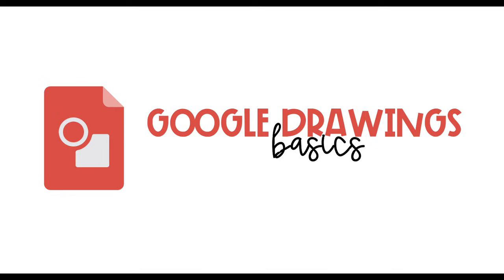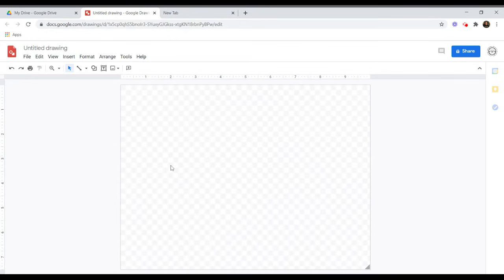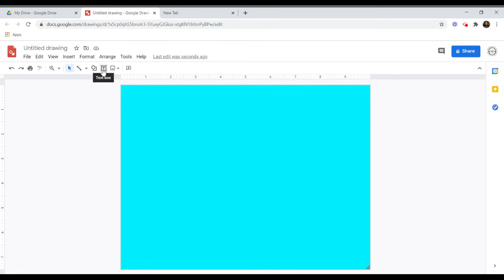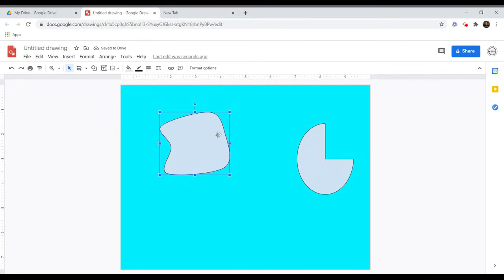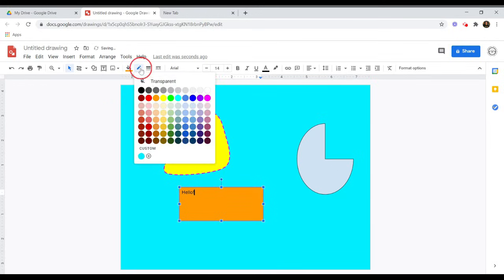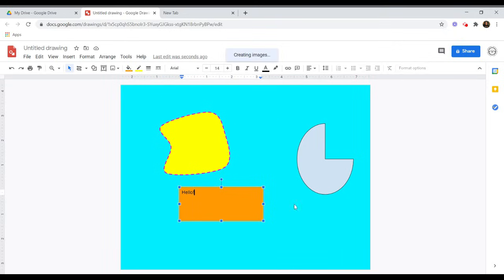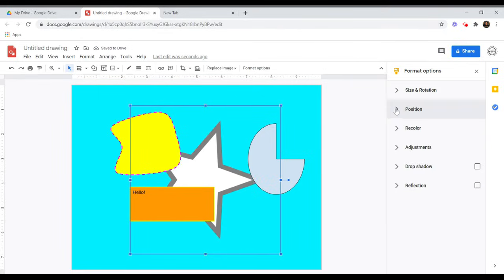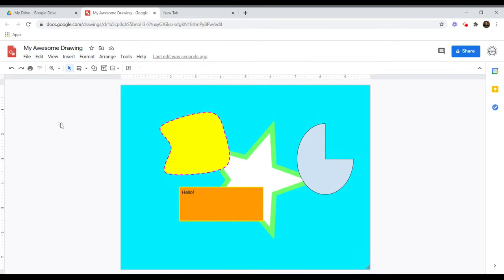Google Drawings Basics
Learn the basics of Google Drawings with this quick and easy tutorial!
- Change your background
- Add lines, shapes, text boxes, and images
- Change the colors and borders of elements
- Adjust size, rotation, and position of elements

Created with Screencastify and Wondershare Filmora X.